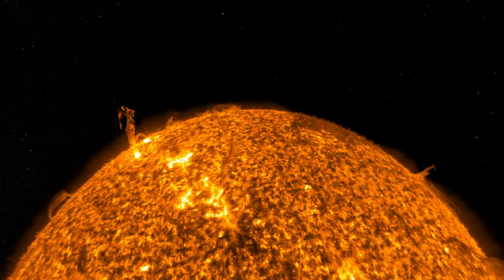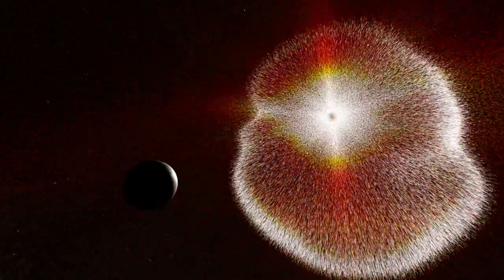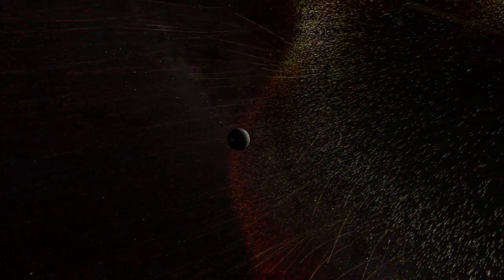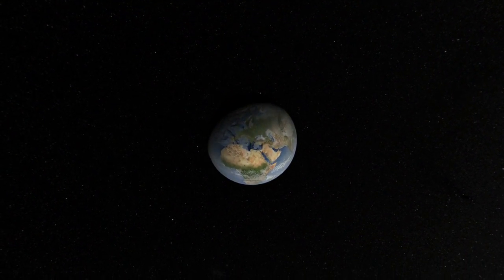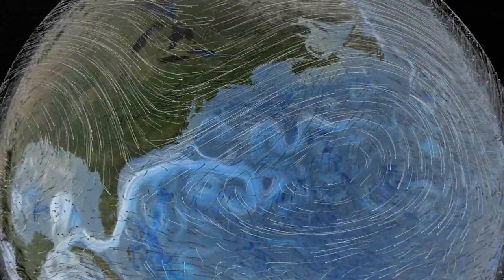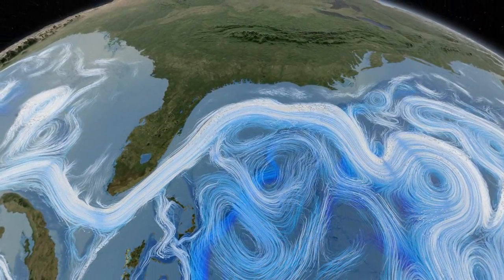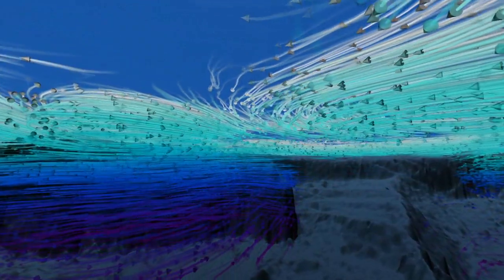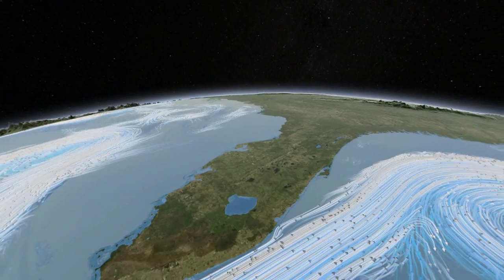Dynamic Earth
A giant explosion of magnetic energy from the sun, called a coronal mass ejection, slams into and is deflected completely by the Earth's powerful magnetic field.
The sun also continually sends out streams of light and radiation energy.
Earth's atmosphere acts like a radiation shield, blocking quite a bit of this energy.